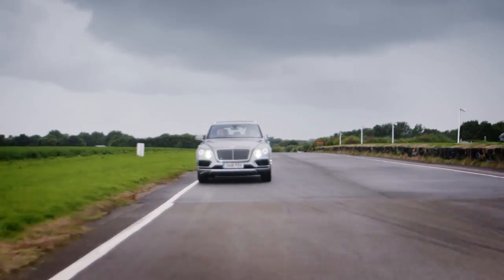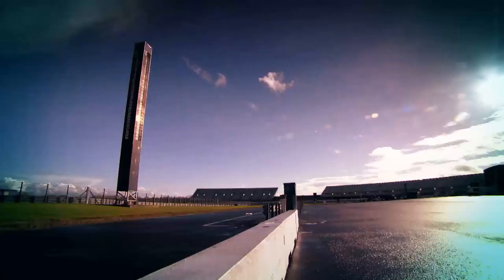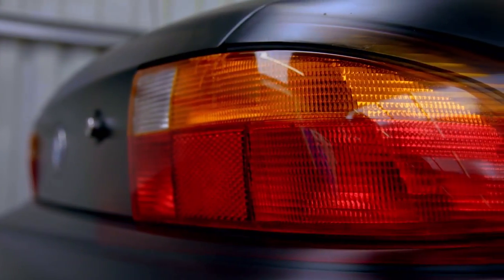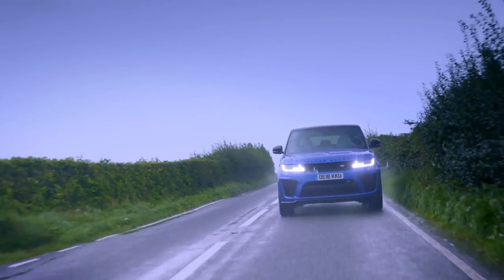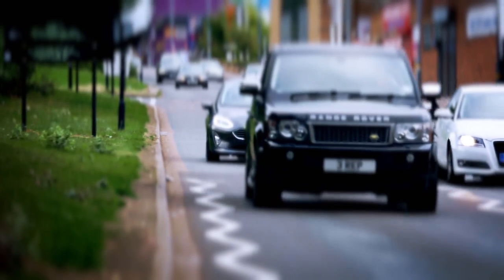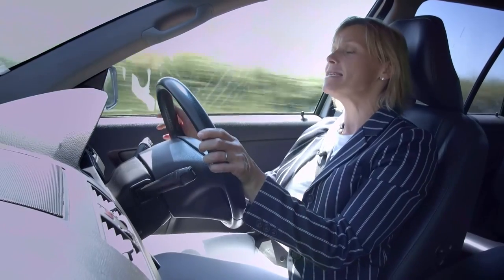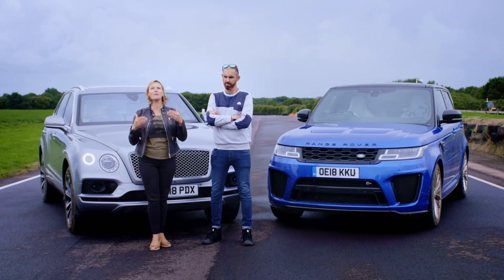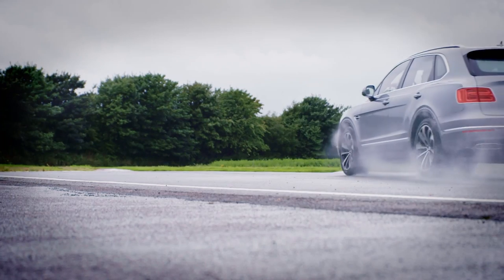Series 27: Episode Five FULL Episode | Fifth Gear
Jonny Smith and Vicki Butler-Henderson go head to head as they review two 4x4 off-road vehicles. Plus, Vicki looks at some of the best deals to be found on SUVs.